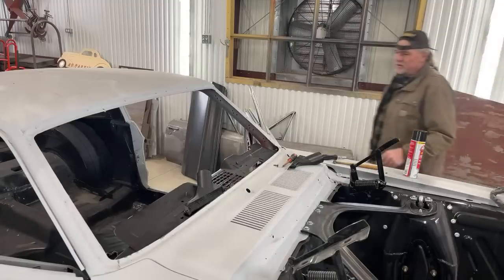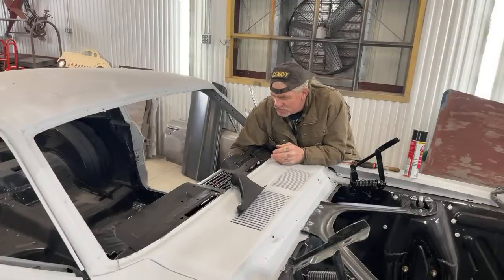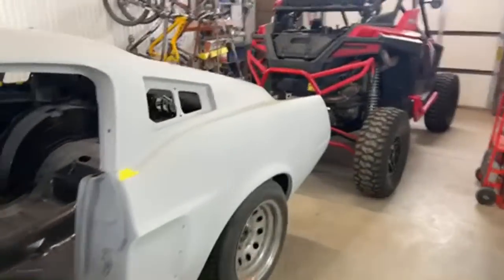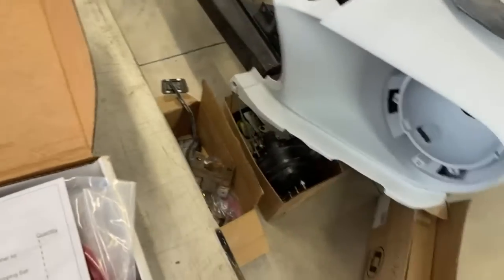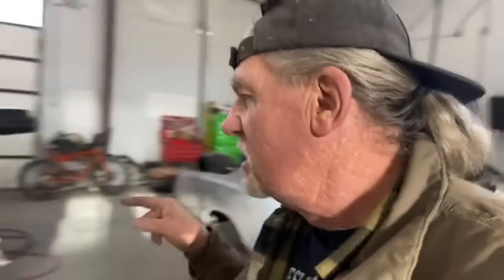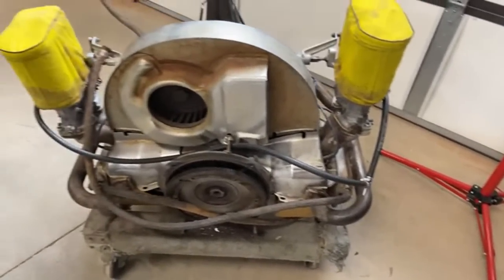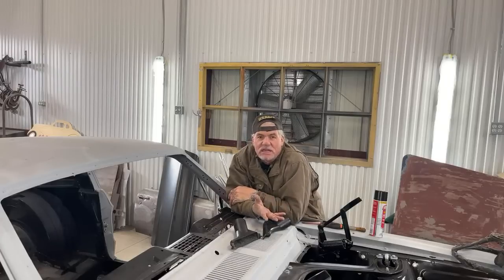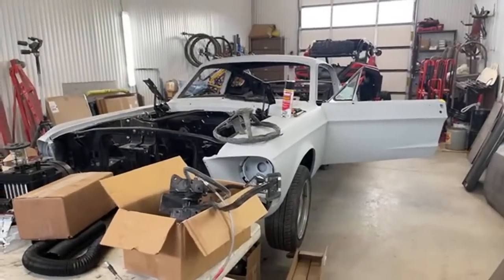How To Build A Custom Car - DIY NOW!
We do a walk through of what it takes to actually build a car from scratch and show you how difficult and extreme it can be to do so.. From Money to Labor, it's a never ending job when your restoring a car or truck. This 1968 Mustang is just the beginning of what really goes on behind the scenes of a restoration shop like Southwest Rod and Custom "MOAB".